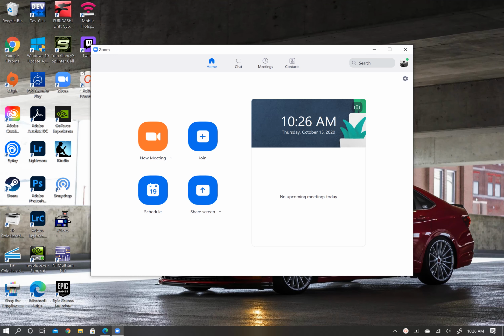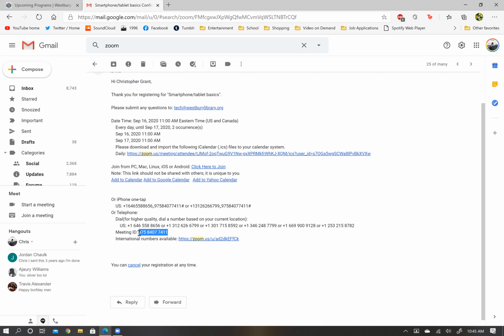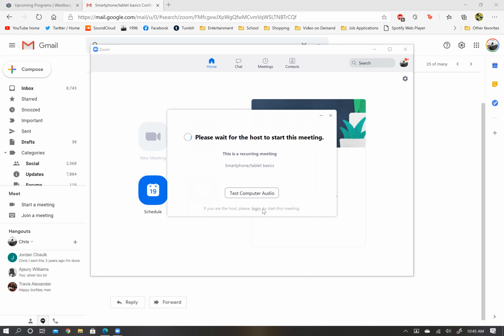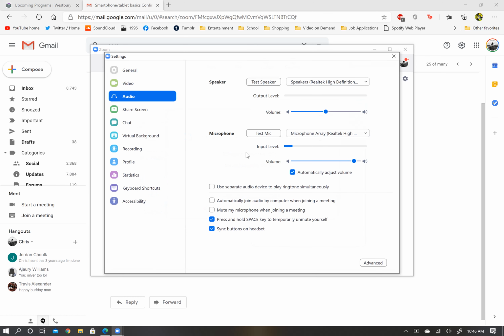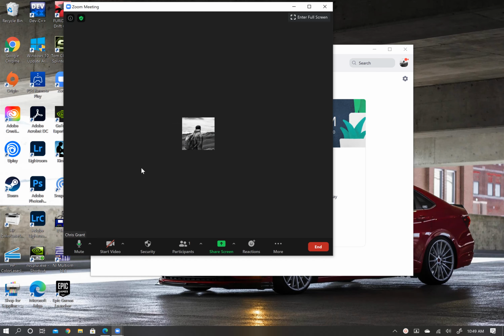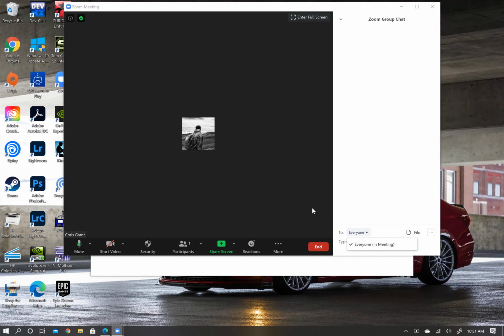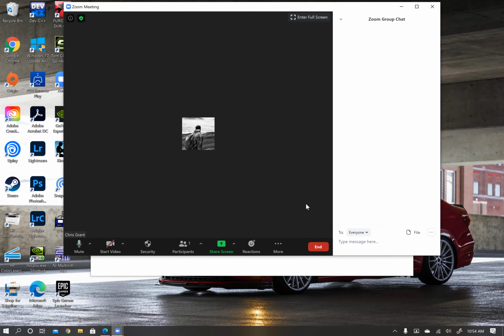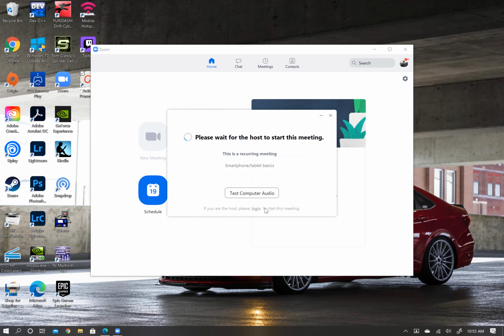Westbury Memorial Public Library Zoom Meeting Tutorial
Please feel free to use and share this tutorial to assist you in joining and participating in Zoom meetings both for Westbury Library events and private ones.